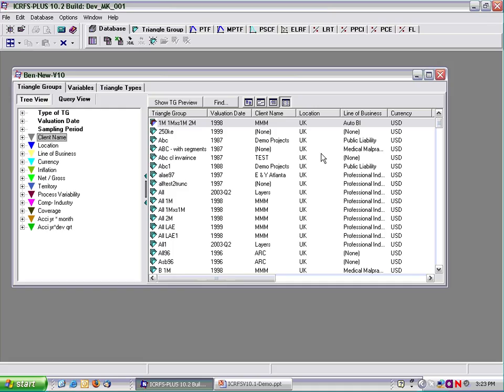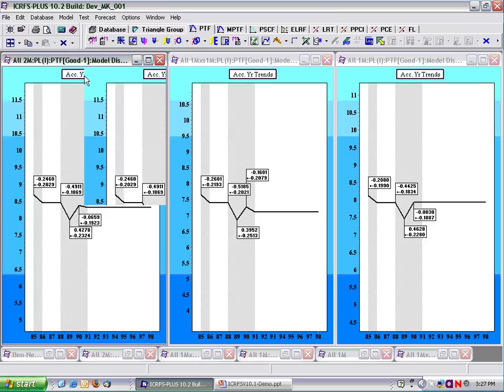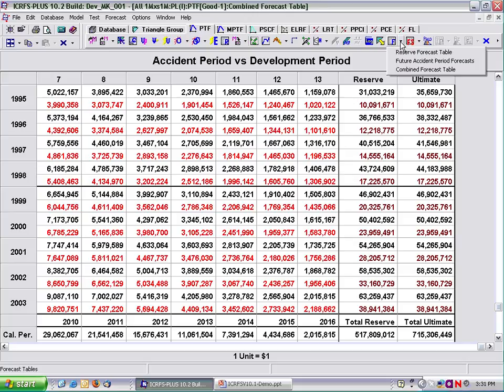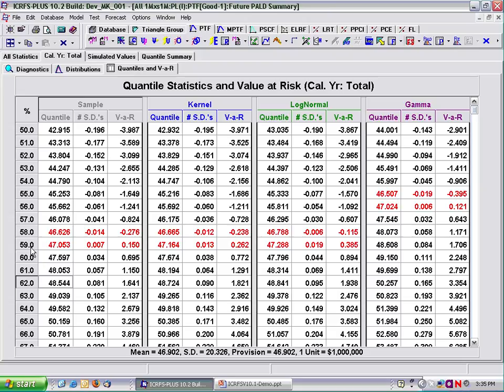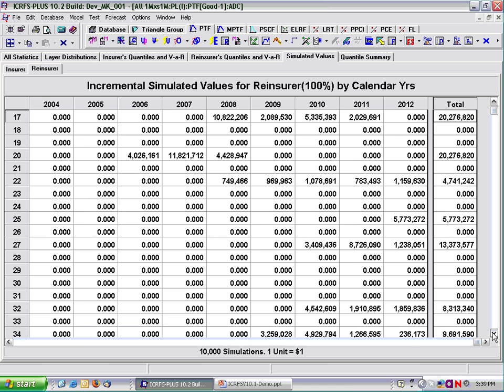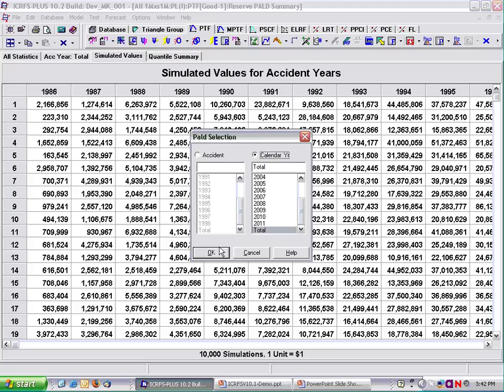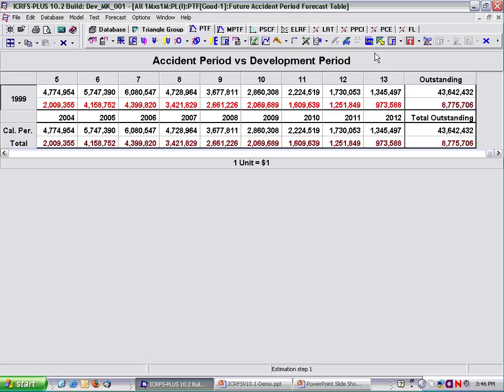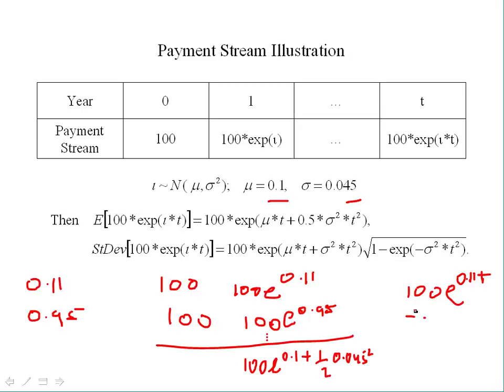Three layers 1Mxs1M, 2M and 1M, pricing and aggregate distributions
For three layers, limited $1M, $1Mxs$1M, limited $2M, the trend structure is the same and residuals are very highly correlated. For the layer $1Mxs$1M the calendar year trend estimate is subject to high uncertainty that is it is non- credible, equivalently, insignificant. This is due to high process variability in the layer. The distributions of aggregate losses for calendar years, accident years and grand total are obtained by simulating from the log normal distributions (using their correlations) projected for each cell. Different prospective and retrospective adverse development cover programs are designed for the layer $1Mxs$1M.